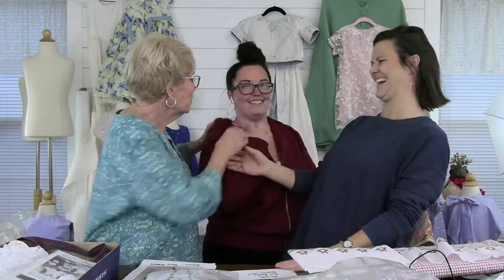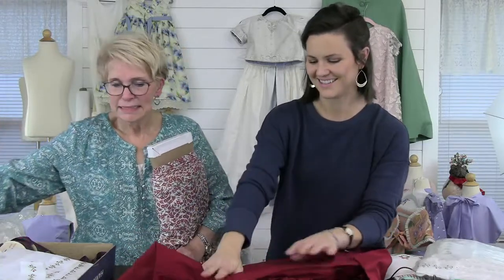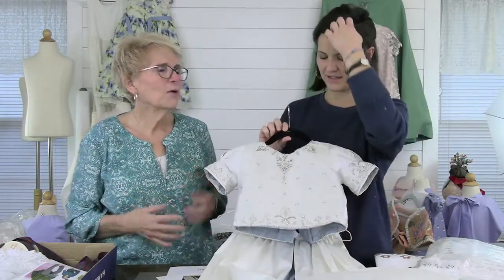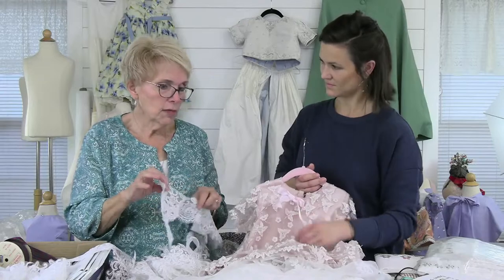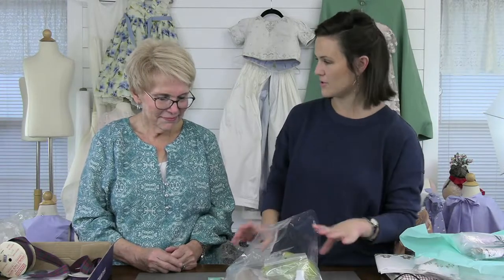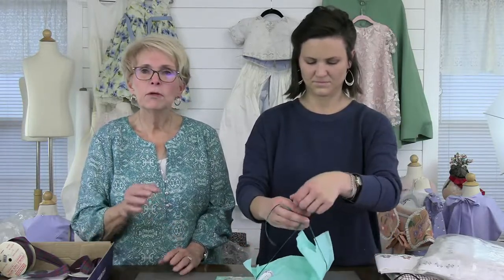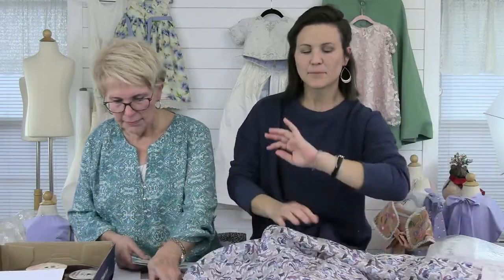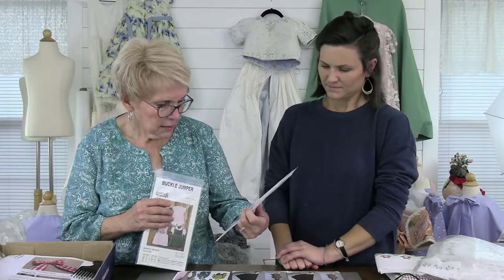Gab 'n Gush with Sally & Crystin at Farmhouse Fabrics! December 2, 2022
New arrival Liberty of London fabrics, Notion Gift Kits, Gail Hunter's gorgeous Princess dress,  Crystin demonstrates Mary Corbet's "Small, Consistent Bows" technique!

Butterick B5819 Wrap and Cape